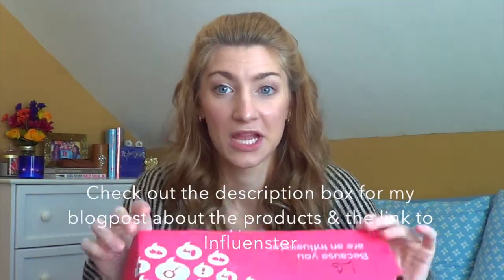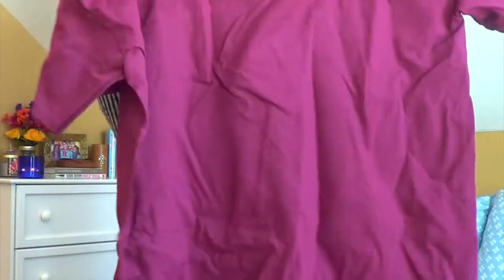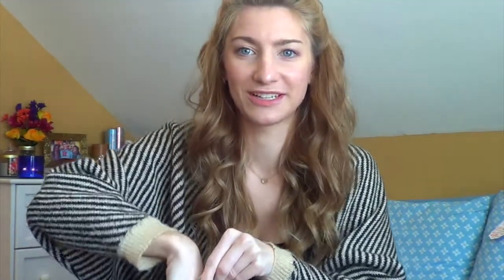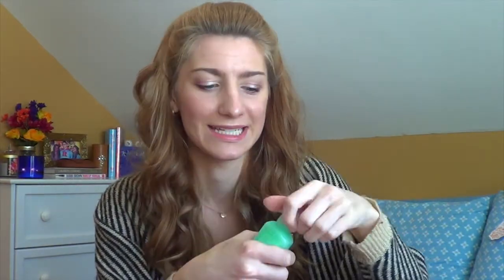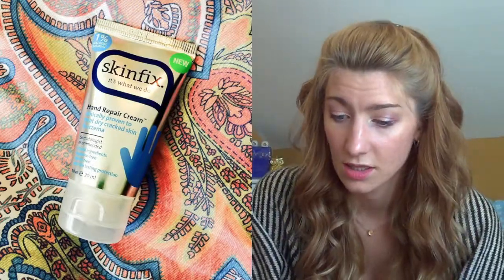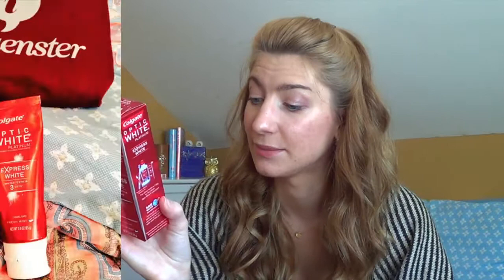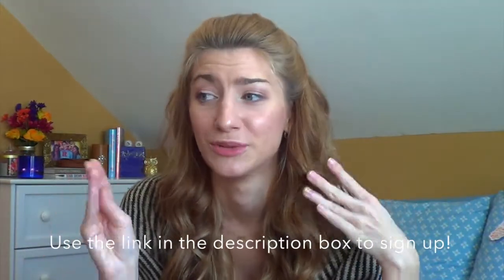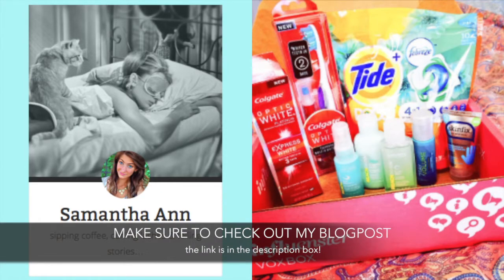XOVoxBox Unboxing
I got another VoxBox from Influenster & I love it!

samanthann92

If you're also a youtuber, check out FameBit for sponserships!

P.S. I wish I never chose newjerseygirl92 as my original username... but hey it happens.